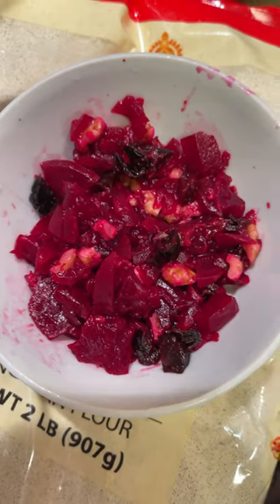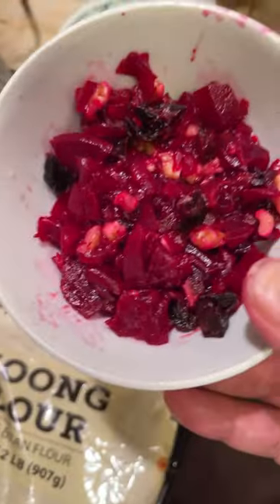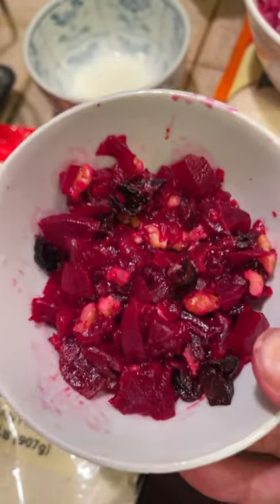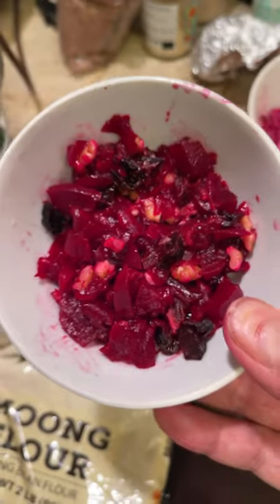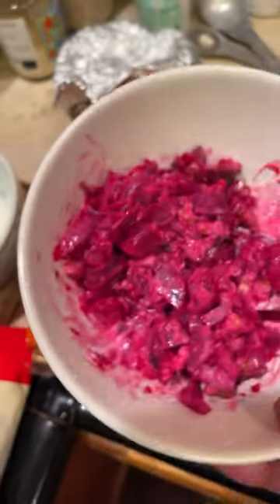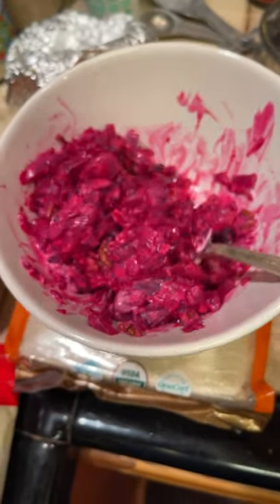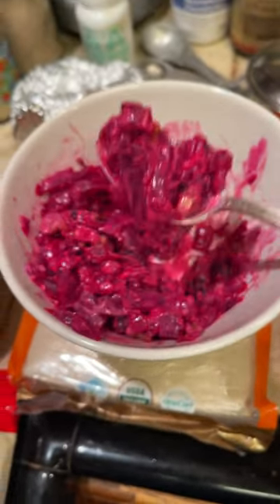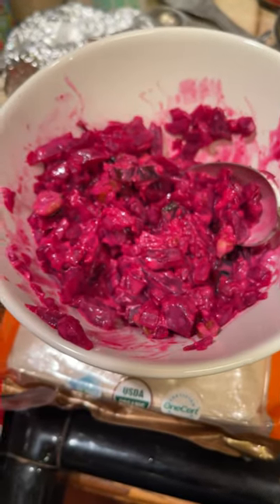Ukrainian beet salad with garlic, walnut and prune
I have had this many times from the Russian deli in La Jolla, Continental Deli, so i decided to make it my self since then i can use organic ingredients.

So simple:

Cover 4-5 pitted prunes in boiling water and soak.

Boil whole beets, dont over cook, as they will lose flavor. If you can push a fork to the center they are done

Allow beets to cool on a plate then use a plain dinner knife to skin the peel off

Slice the beets

Chop and crush as much walnut as you like, for me, 1/4 cup per cup of beet

Now crush 1-2 garlic cloves, depending how strong you like it and also how big are the cloves.

Now chop the prunes.

Combine ALL of the ingredients in a food processor, with some mayonaisse to taset, or a mix of mayo and sour cream.

Vegan can substitute vegan versions, but its also good with walnut oil and lemon instead.

If no food processor, theno chop and dice as well as you can..